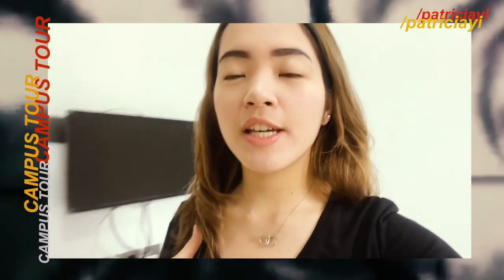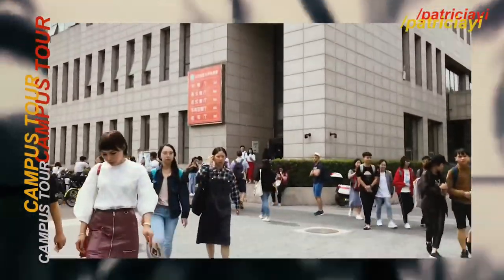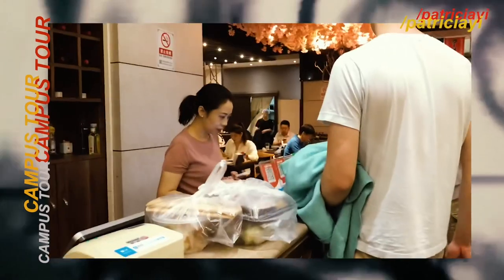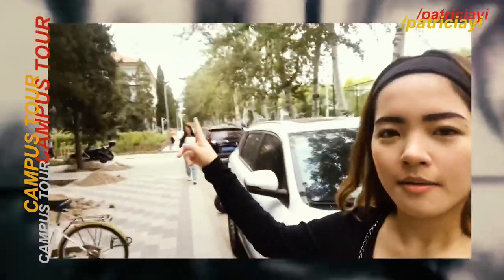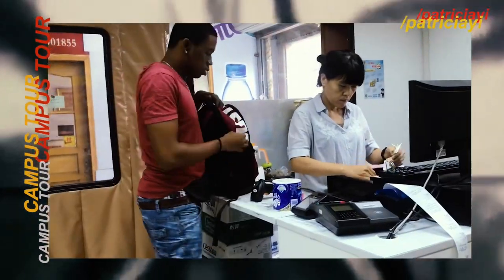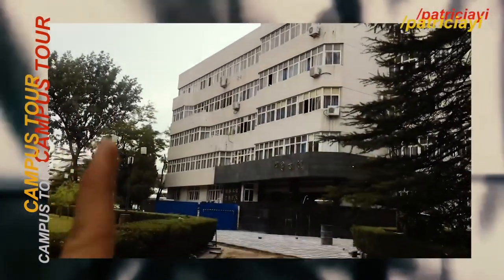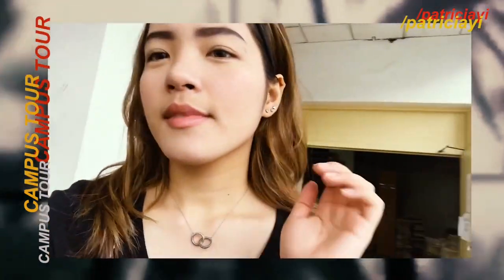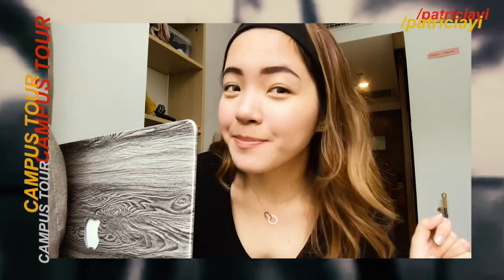BEIJING CAMPUS TOUR! | patricia yi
So what does a chinese university looks like? Here’s a look of Beijing Language and Culture University in Haidian, Beijing! Hope you find this helpful. :) Enjoy! 😊